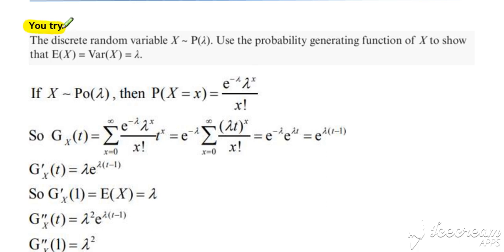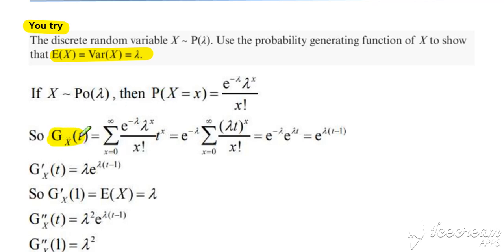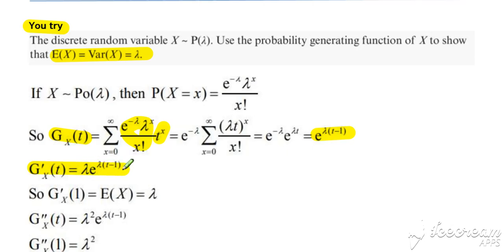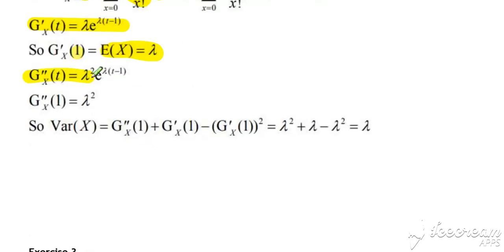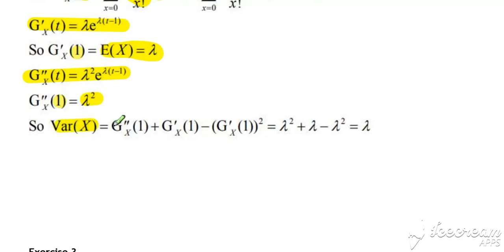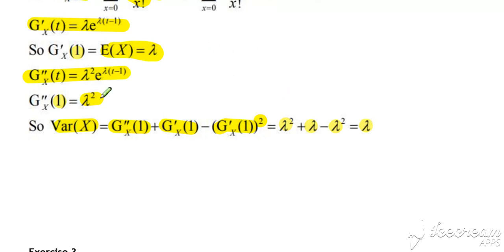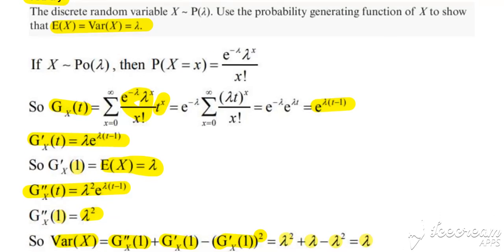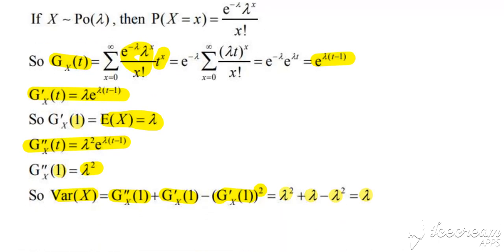PGF Lesson 3 Video 4